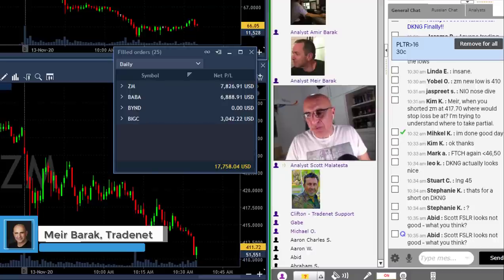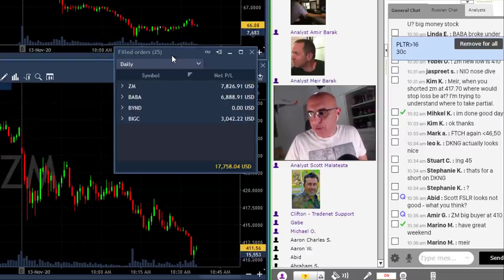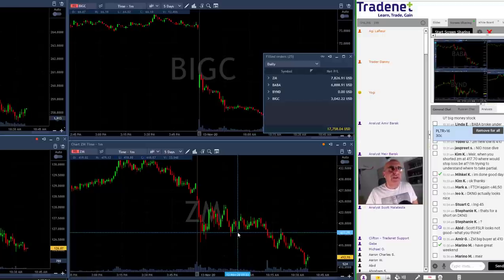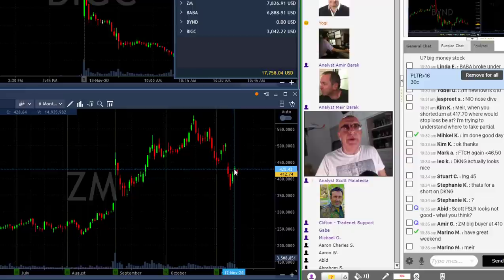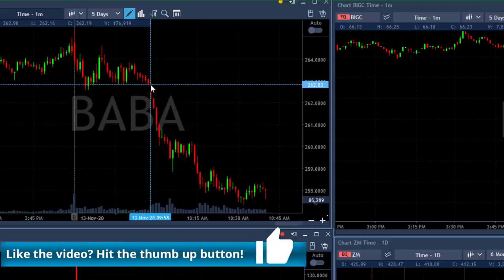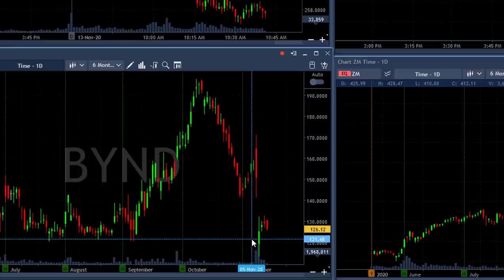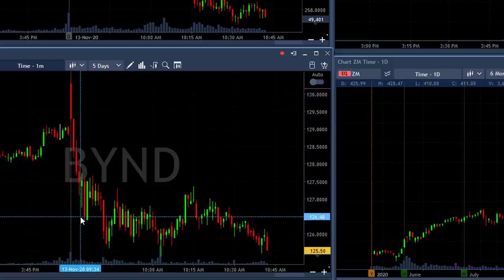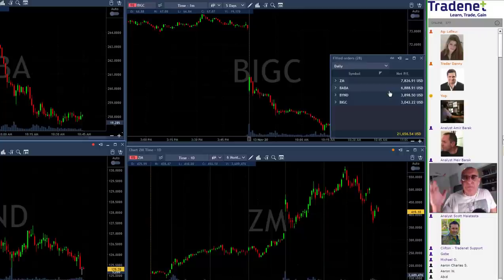The Momentum Continuation Play (An Underrated Strategy)